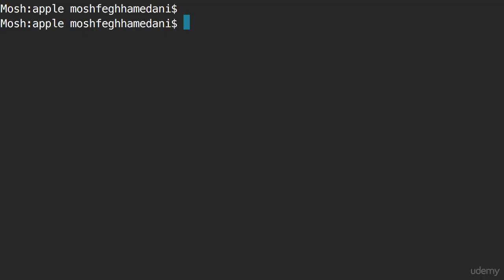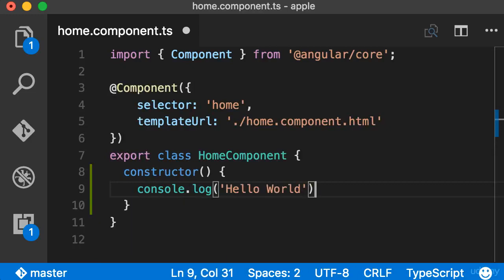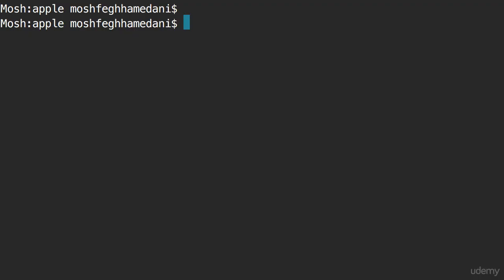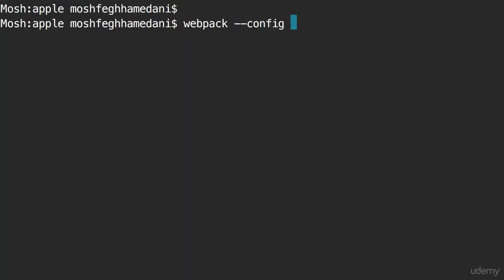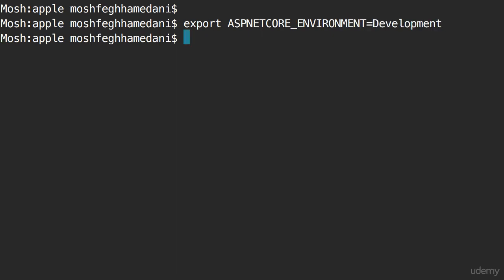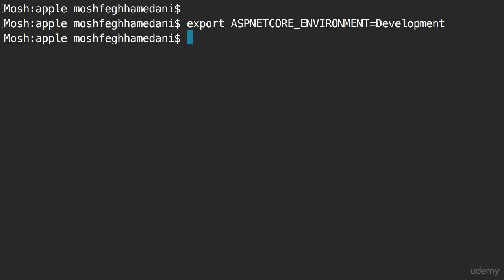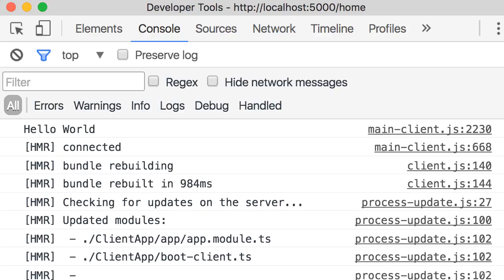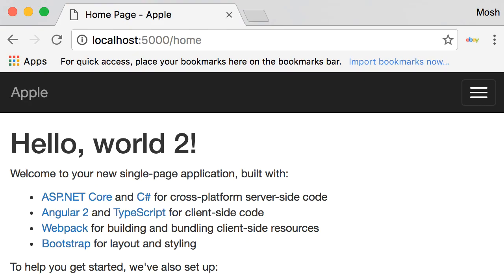Angular | BEAwA #75 - Hosting Environment [By Mosh Hamedani]